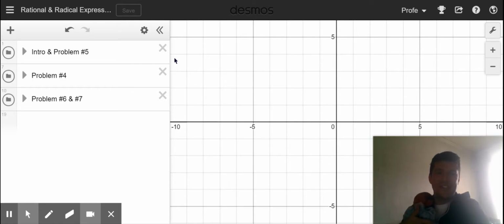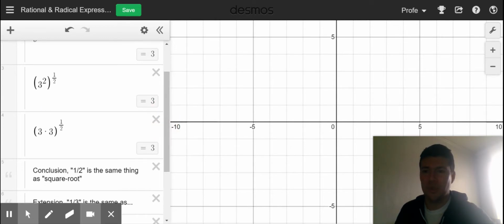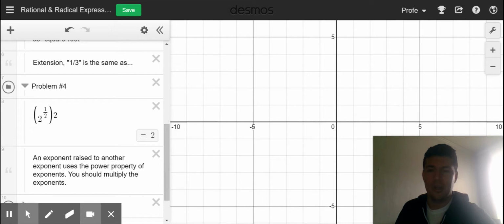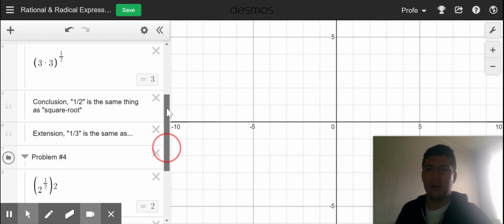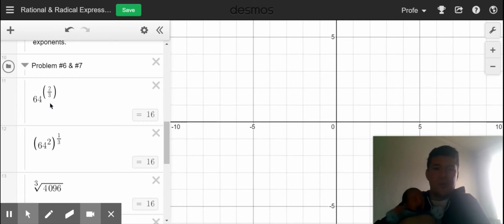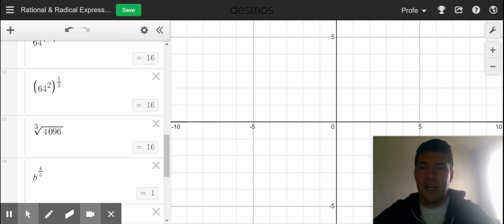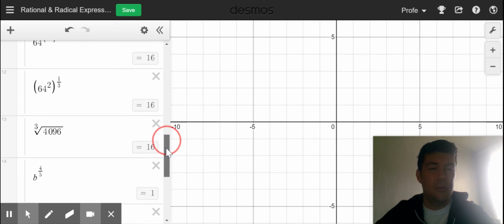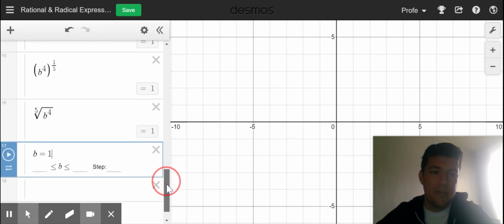Rational & Radical Expressions